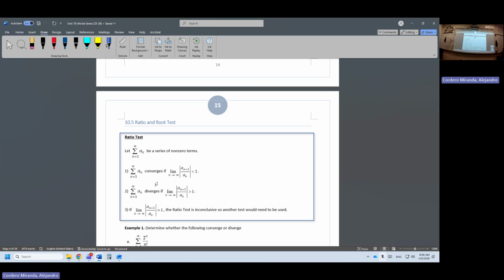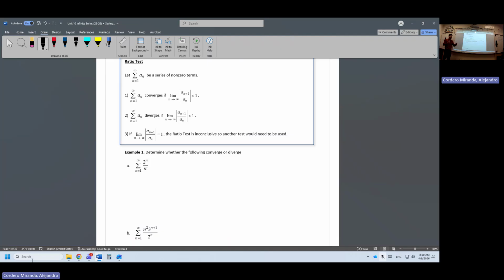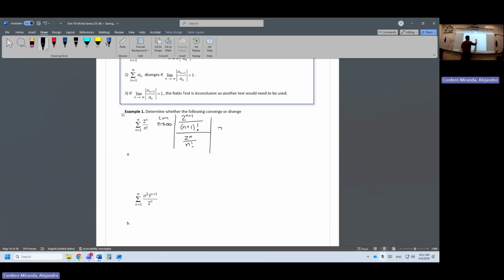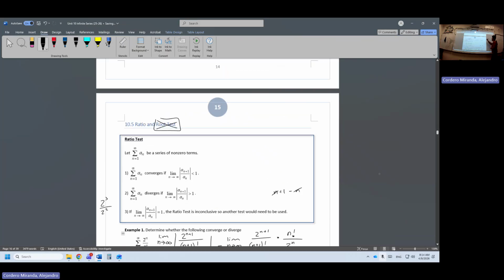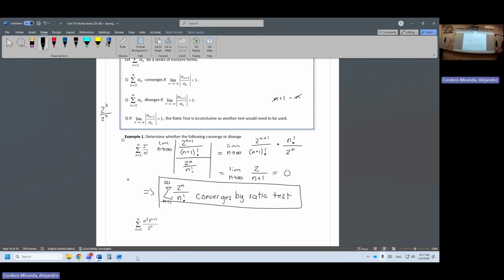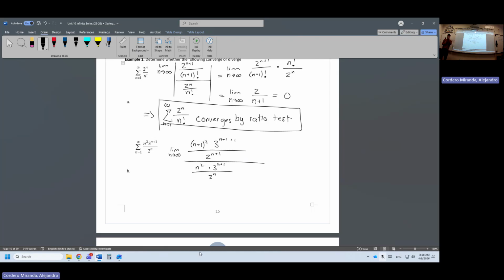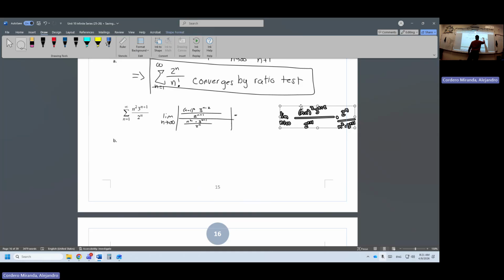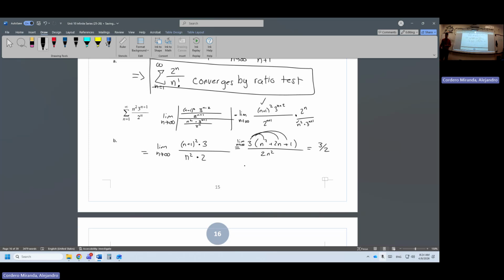(25-26 Calculus BC) Sessions 10.5 Ratio Test